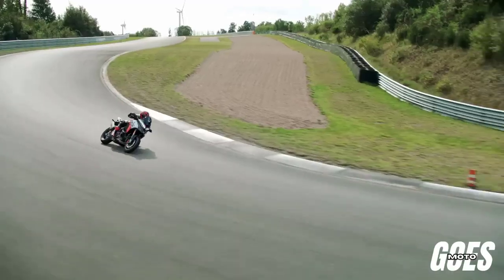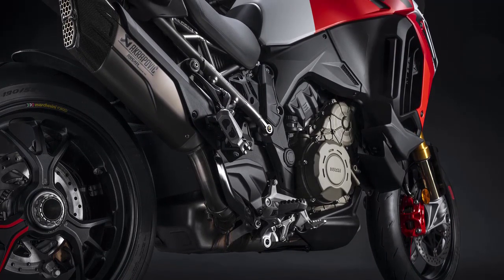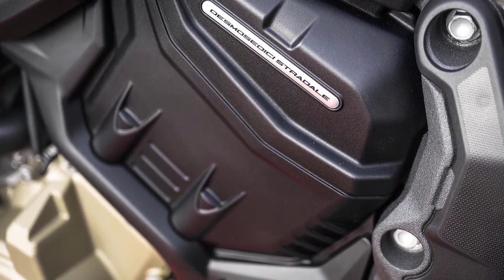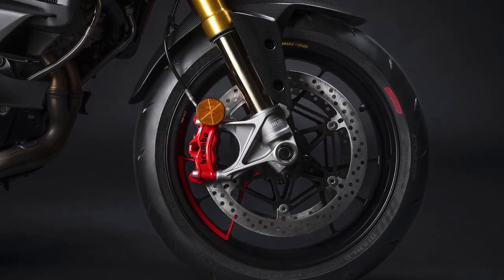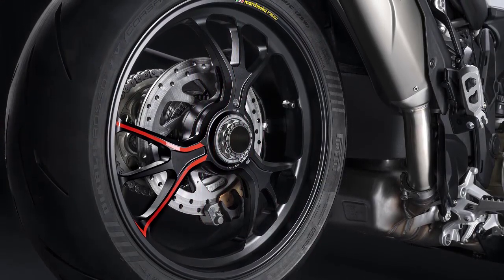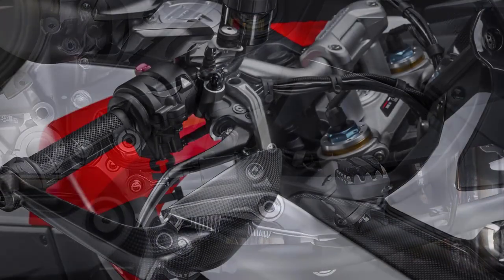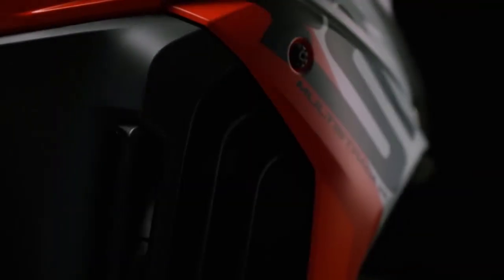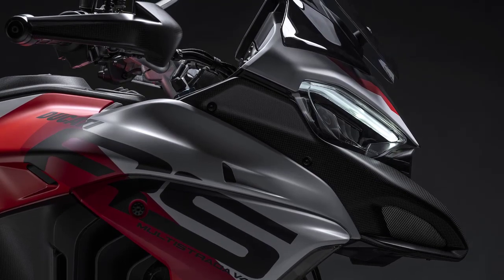Unleashing the Beast - the Ultimate Adventure Bike : 2024 Ducati Multistrada V4 RS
Produced in a numbered series to celebrate the 20th anniversary of the Multistrada line, the 2024 Ducati Multistrada V4 RS is the new range topping model, with the ultimate machine and performance. The V4 RS is touted as the most refined and sporty Multistrada to date.

The Multistrada V4 RS is powered by a 1,103cc Desmosedici Stradale capable of 180 hp at 12,250 rpm and 87 lb.-ft. peak torque at 9,500 rpm. Basically a milder Panigale V4 Stradale mill that will combine exciting peak power and surprising torque delivery over a broad rpm range. This version of the Panigale V4 engine runs with a 14:1 compression ratio and is fed by four 50mm (round equivalent) elliptical throttle bodies.

This engine is mated to a six-speed gearbox fitted with a Ducati up and down quickshifter. And if you’re a big fan of Ducatis with dry clutches, the Multistrada V4 RS is equipped with a billet aluminum STM-EVO SBK dry clutch. The gear ratios were left unchanged from the regular Mutlistrada V4 models, but Ducati shortened the final drive ratio to improve acceleration.

The Multistrada V4 RS is more than just a straight-up engine swap. Ducati modified the chassis to suit the 17-inch front wheel, with a new version of the Multistrada’s monocoque aluminum frame, resulting in a sportier rake angle, trail and wheelbase. Ducati also employed a lightweight titanium rear subframe, claiming a 5.5 pound weight savings compared to the standard Multistrada seat support.

Ducati’s electronics suite is one of the most advanced, is based on the latest Bosch inertial platform that modulates the engine power delivery over four power modes: Full, High, Medium, Low. It also manages a number of safety functions: traction control, wheelie control, engine-brake control, and Ducati quick shift. There’s also four selectable riding modes, including Race Riding Mode, that informs the power, ABS, traction control, engine-braking, and wheelie control settings. Adaptive cruise control and blind spot detection uses forward and rearward radar control technology to ensure safety along with convenience. The TFT 6.5-inch instrumentation panel allows for smartphone control, navigation, and adjustment of all settings.

Suspension consists of a 48mm Öhlins fully adjustable front fork with titanium nitride (TiN) treatment, as well as an Öhlins TTX36 fully adjustable monoshock in the rear. The full suspension at both ends is electronically adjustable with Öhlins Smart EC 2.0. There’s also an aluminum single-sided swingarm in the rear.

Braking is done by a pair of radially-mounted Brembo Stylema monobloc four-piston, two-pad calipers up front, along with a pair of 330mm semi-floating brake discs. The front brake also gets a radial master cylinder. In the rear, you’ll find a single Brembo two-piston floating caliper and a 265mm brake disc. Cornering ABS is standard.

The wheels are a pair of 17-inch forged Marchesini alloys, and they come wrapped in Pirelli Diablo Rosso IV Corsa rubber.

Ducati employed carbon fiber for the RS’ beak, front fender, hand guards, and heat shields. Ducati hasn’t released any weight figures, but the use of carbon parts along with the lighter wheels and subframe, plus a smaller battery should result in a lighter package than the Pikes Peak model’s claimed 527 pounds.

Ergonomics are also sportier than on the base Multi V4, as well. The foot pegs are placed higher up and further back, leading the rider to a more aggressively tucked position to increase lean angle going through corners. Additionally, the handlebar is now directly affixed to the top triple clamp, and has a sportier position and shape as compared to the standard Multi V4.

The 2024 Ducati Multistrada V4 RS arrives in dealerships in January in an Iceberg White livery. The pricing and availability will vary by region.

In the US, the MSRP for the 2024 Ducati Multistrada V4 RS starts at $37,995. In Canada, it starts at $41,995.

And your best bet for the most accurate pricing and availability information is to reach out to your local authorized Ducati dealer.